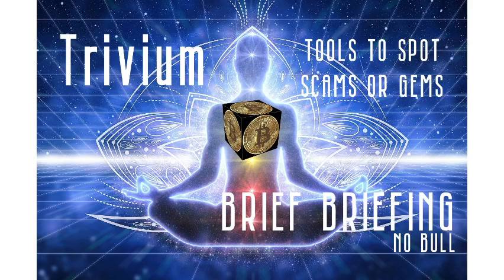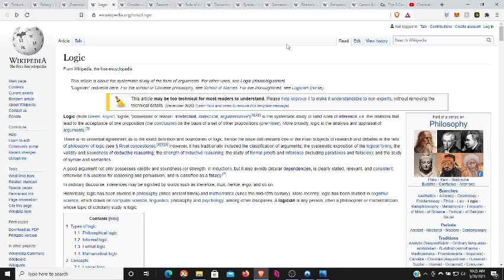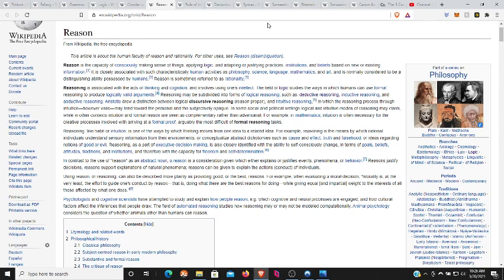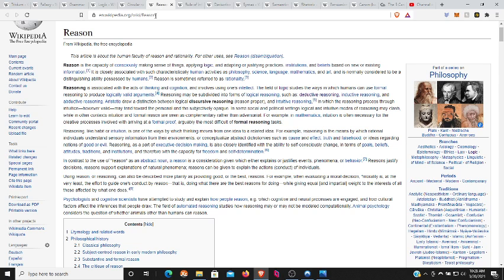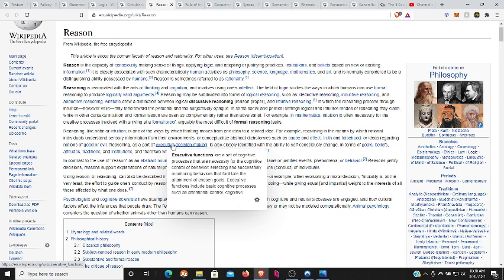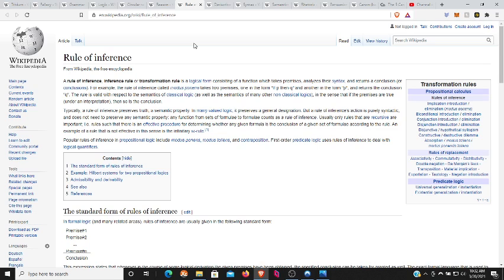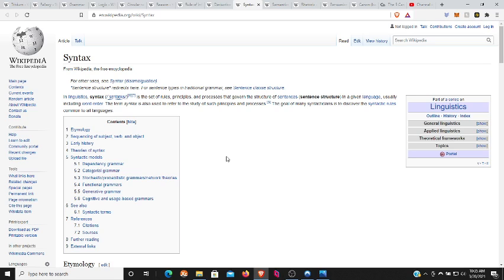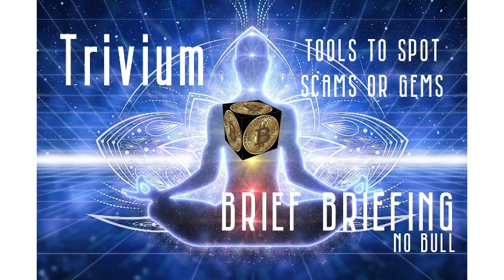EPISODE 2 HOW TO SPOT LIES OR GEMS WITH THESE TOOLS